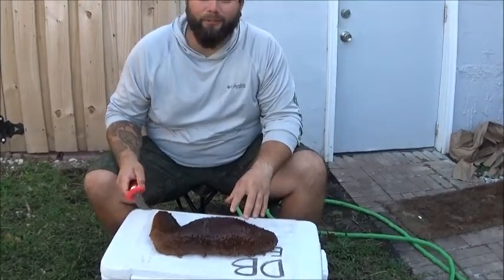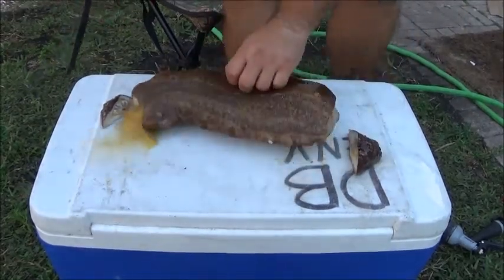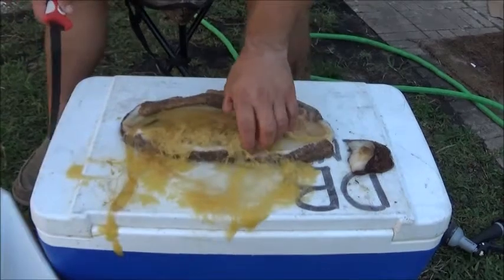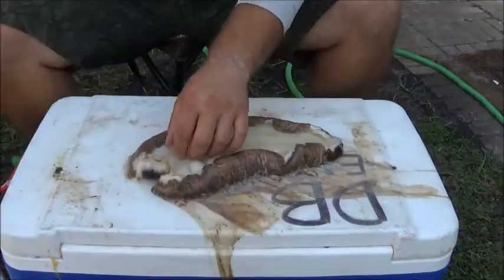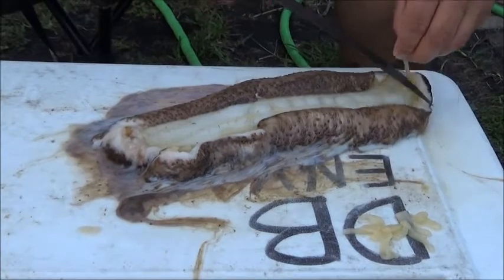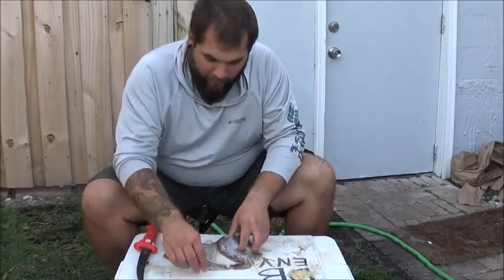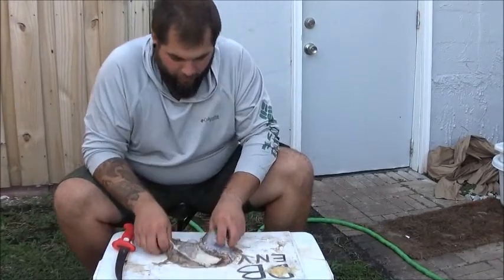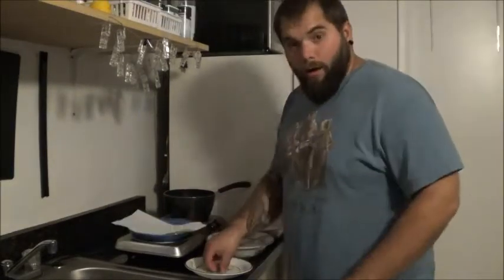MeatEater Style Catch Clean Cook - Donkey Dung Sea Cucumber (Swamp N Stomp ep. #22)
It's time to find out if Steve Rinella has been yanking our chain about how good sea cucumber is. We caught a big Florida Sea Cucumber, and inspired by a little bit of the Meat Eater show and Deer Meat For Dinner we decided to do a Catch Clean Cook! Lets see if this is tasty!